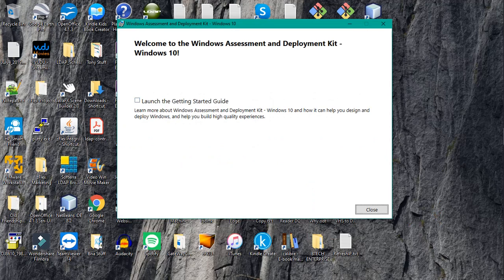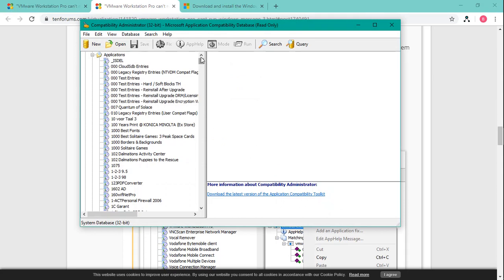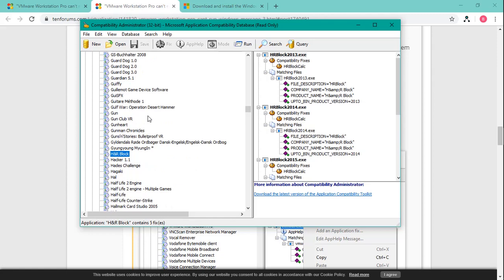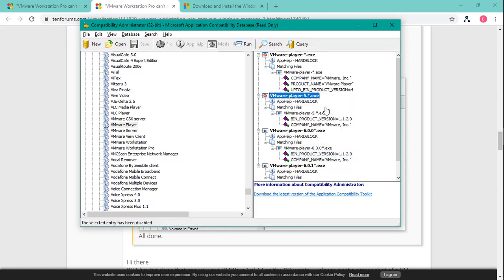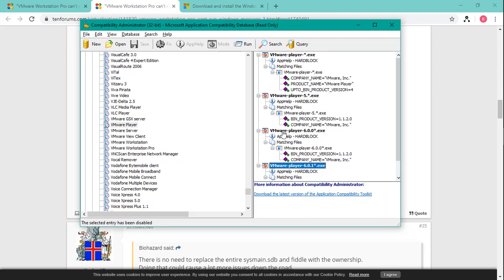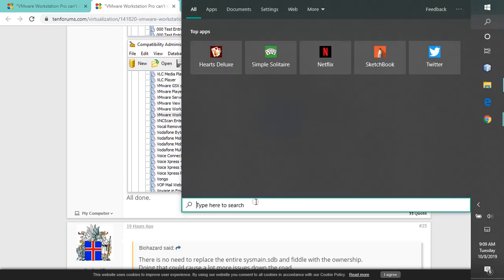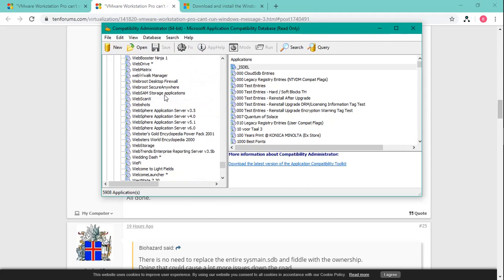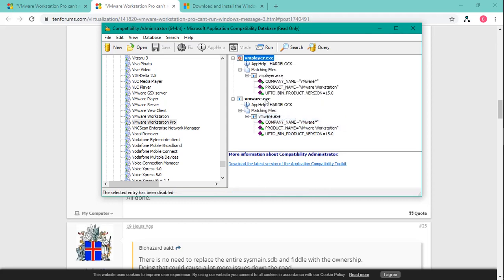VMWARE Workstation PRO FIX for error on Start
Fix for the VMWARE Workstation Pro error on starting up with compatibility issues.

As part of Cumulative Update (September 26, 2019; OS Build 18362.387 or newer) installation, database of programs prohibited by MS was updated, and invasive "Compatibility Assistant" component now prevents older VMware Workstation programs from run.

There is no need to replace the entire sysmain.sdb and fiddle with the ownership.
Doing that could cause a lot more issues down the road.
Instead I suggest using the Compatibility Administrator tool.

(Download the Windows ADK for Windows 10, version 1903)
Make sure you select the tool (1st checkbox, it was unchecked by default for me) when you start the installer .

Once you have Compatibility Administrator installed, run it and find VMware entries under: System Database - application
Disable entries that say "HARDBLOCK".